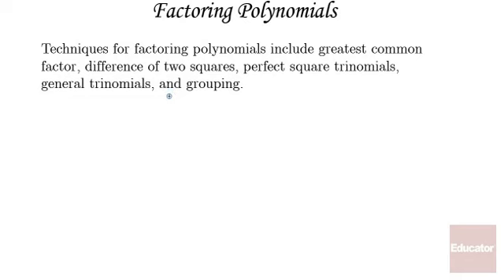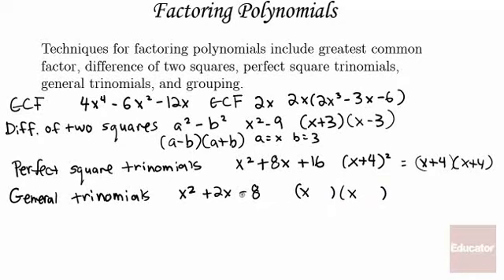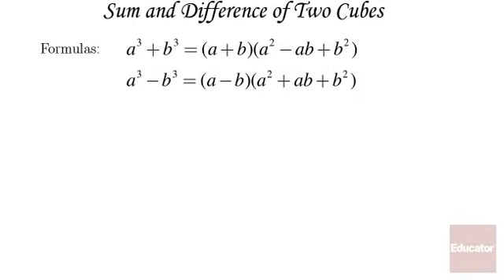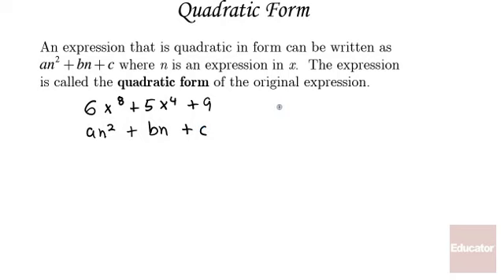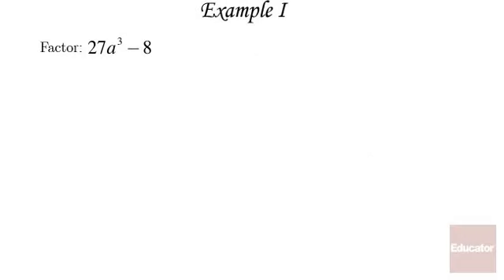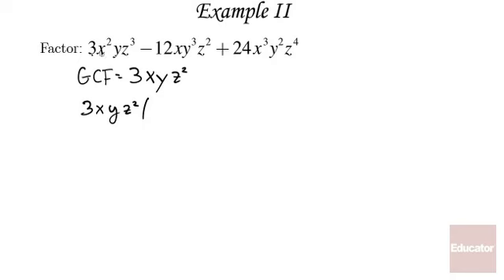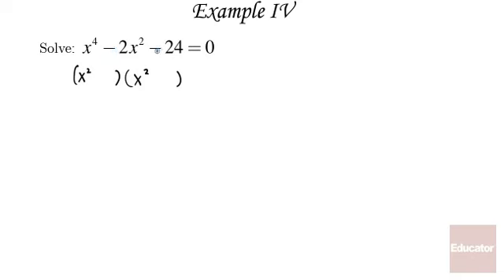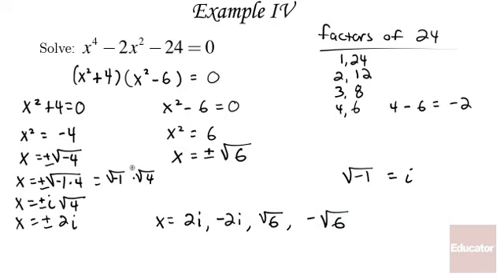Educator Algebra 2 01 Equations and Inequalities 06 6 Solving Polynomial Functions